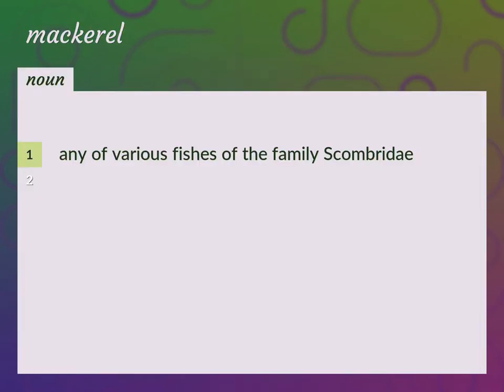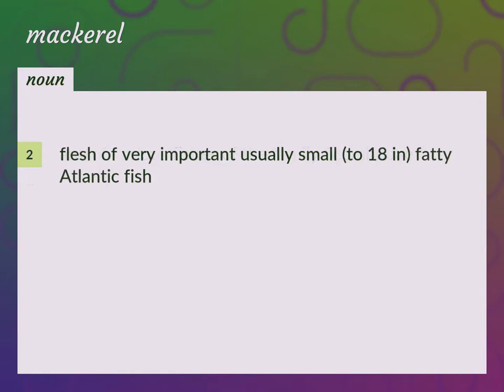Mackerel | meaning of Mackerel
What is MACKEREL meaning?